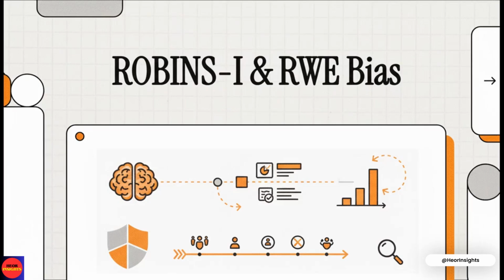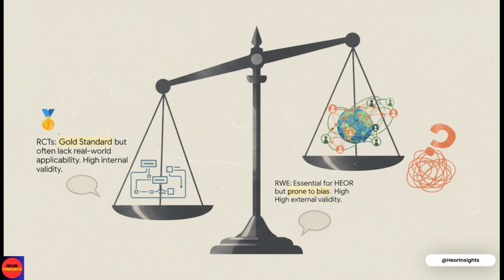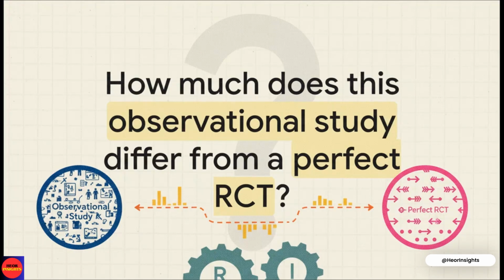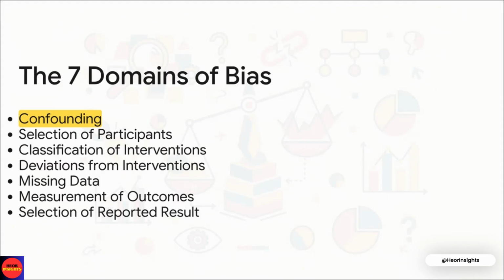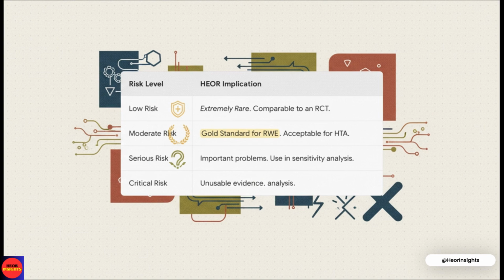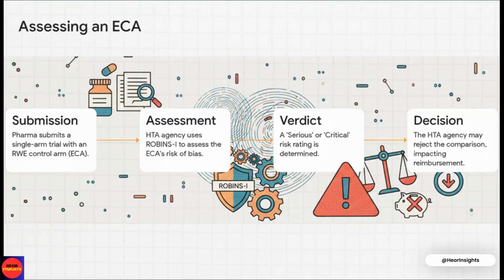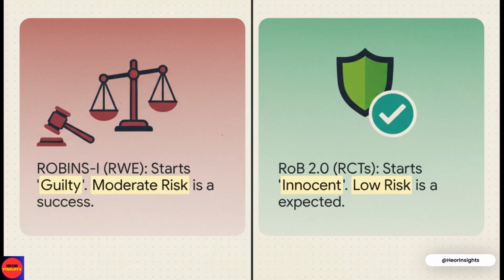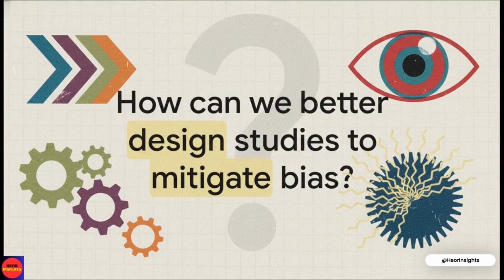ROBINS-I Explained | Understanding Bias in Real-World Evidence (RWE) Studies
In this video, we introduce ROBINS-I and explain its role in assessing risk of bias in Real-World Evidence (RWE) studies used in HEOR, HTA, and evidence-based healthcare research.

Since RWE studies are observational in nature, understanding potential sources of bias is essential for interpreting evidence quality and supporting reliable healthcare decisions.

This session is designed as a simple foundational overview — helping learners understand what ROBINS-I is, why it matters, and how bias can affect RWE studies, without going into detailed technical assessment methods.

👉 In this video, you’ll learn:

What is ROBINS-I
Why bias assessment matters in Real-World Evidence studies
Common sources of bias in observational research
How ROBINS-I supports evidence quality evaluation
The importance of bias assessment in HEOR and HTA
Basic understanding of study reliability in RWE research

This video is ideal for pharmacy and life sciences students, HEOR beginners, and professionals building a strong foundation in evidence evaluation and research methodology.

Systematic Literature Reviews & evidence synthesis
Research methodology fundamentals